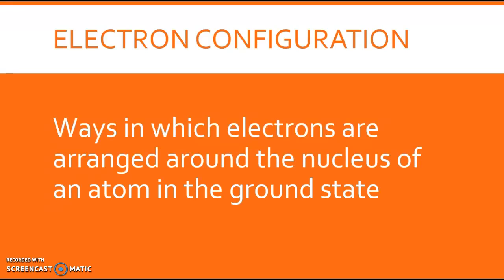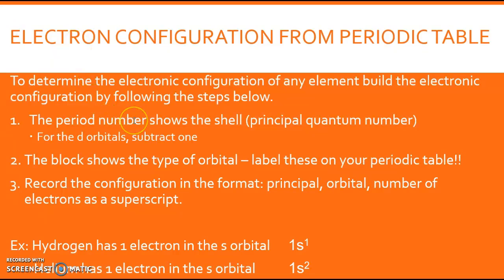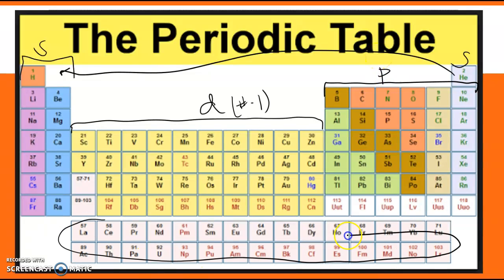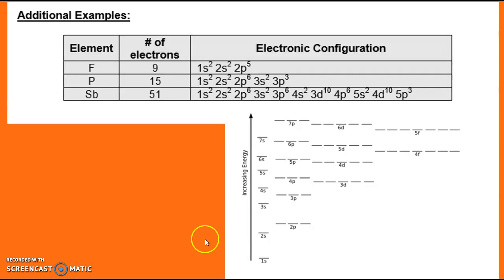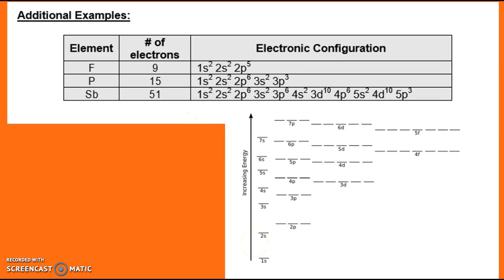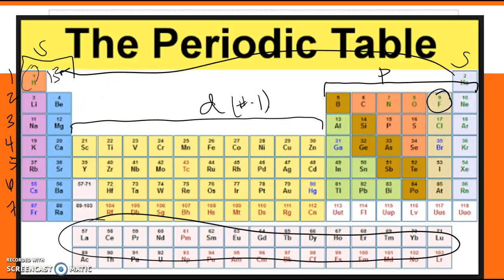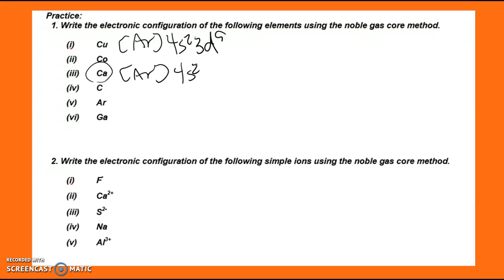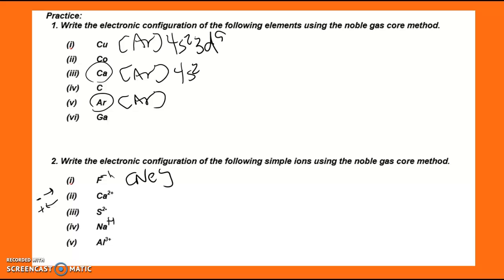Atomic Theory and Bonding Lesson 4